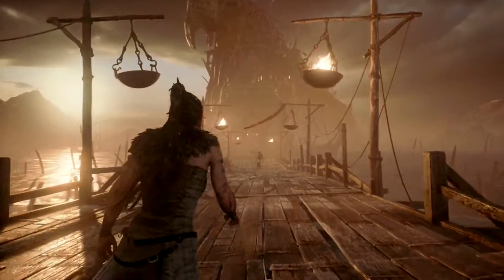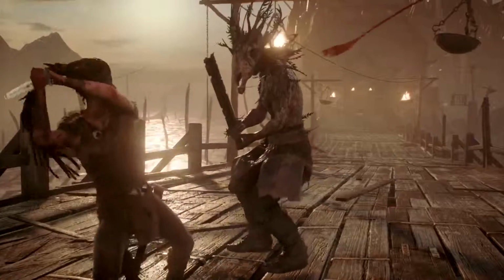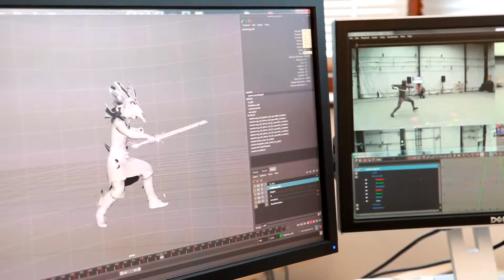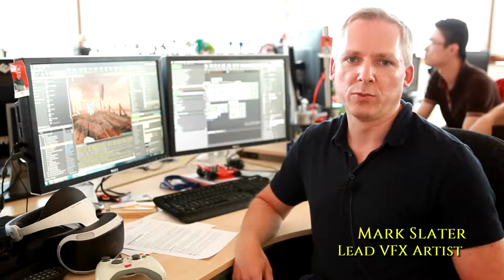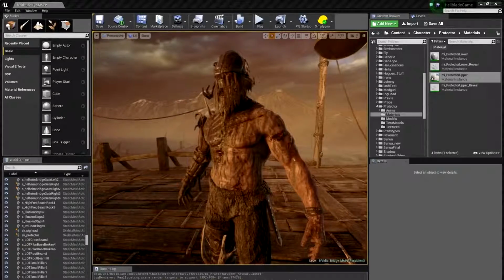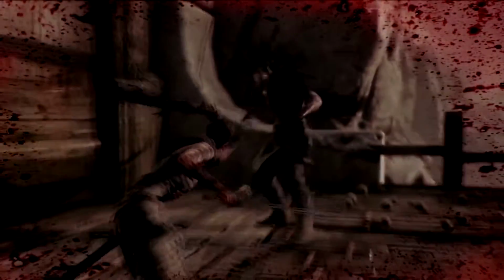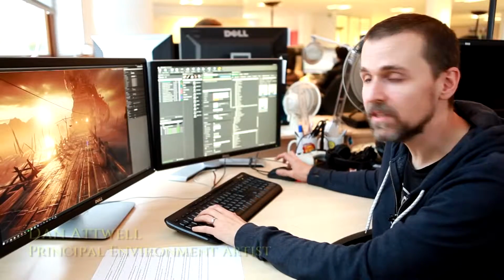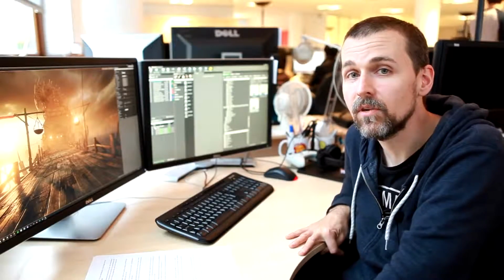Hellblade - Development Diary 23: Combat Revisited Part 2 (PS4)